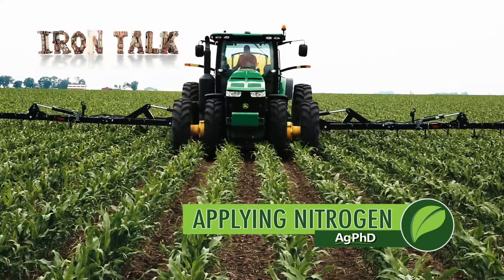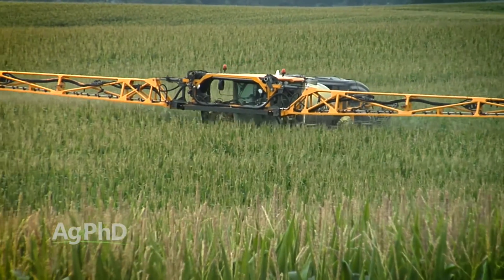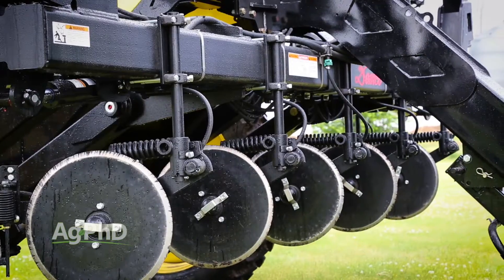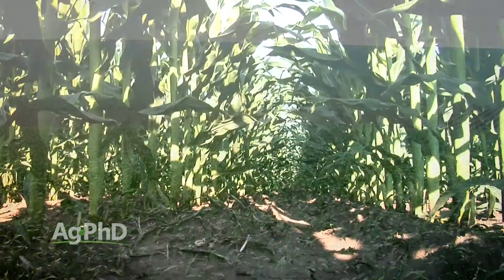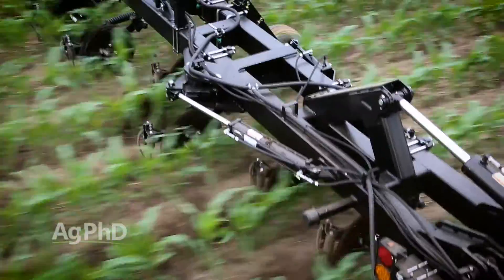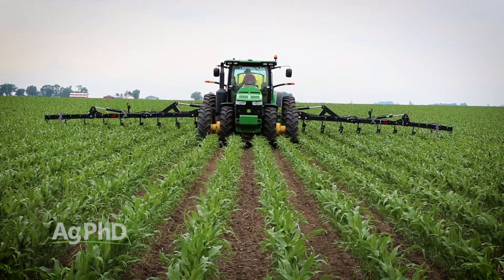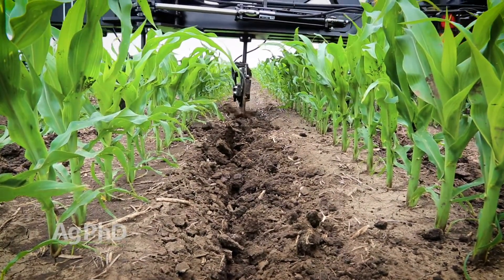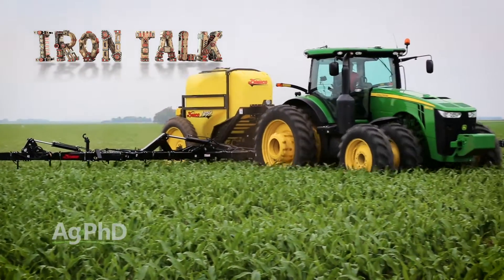Iron Talk #989 Split-Applying Liquid Nitrogen (Air Date 3-19-17)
In this Iron Talk segment, Darren Hefty gives pointers on finding the right machine for you to properly apply nitrogen in-season.